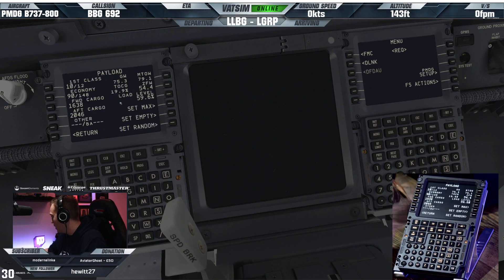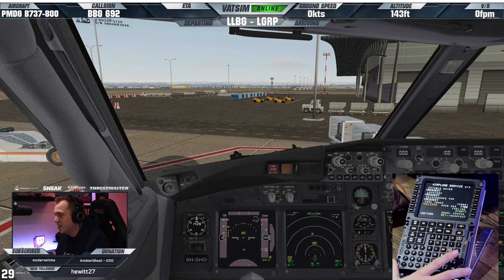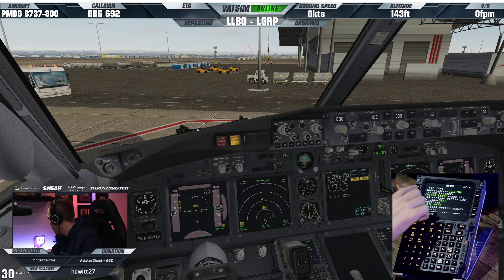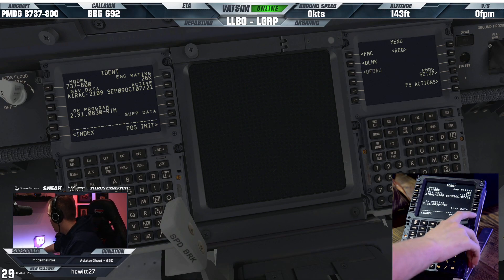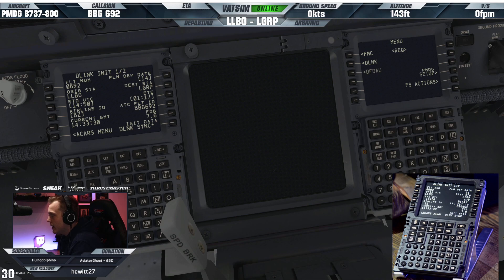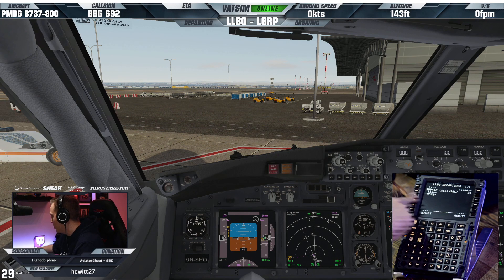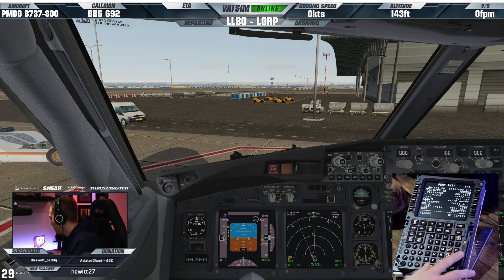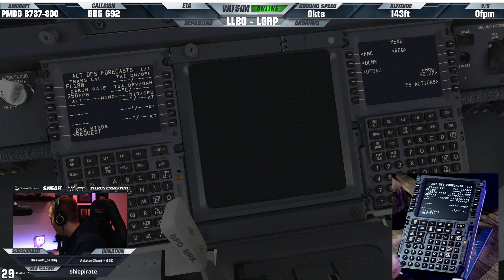[P3D v5] ✈️ Full Boeing 737 CDU Pre-Flight Setup ✈️